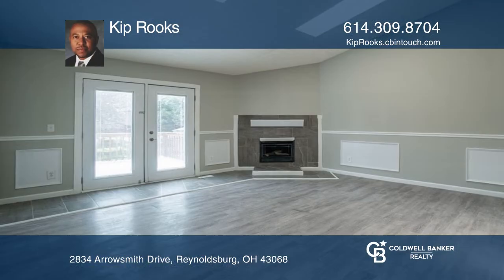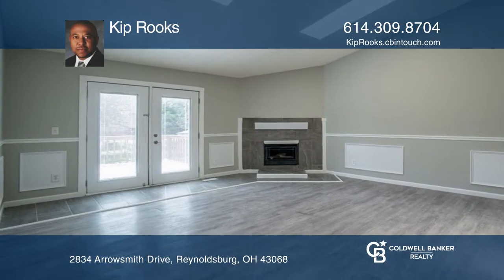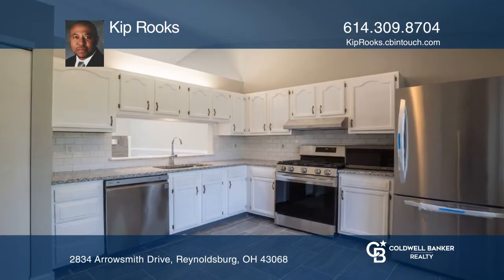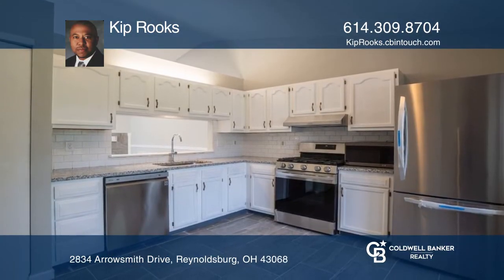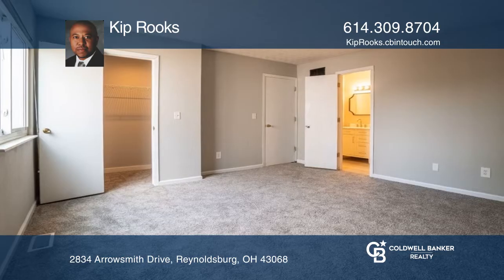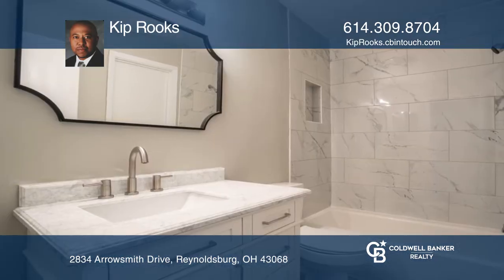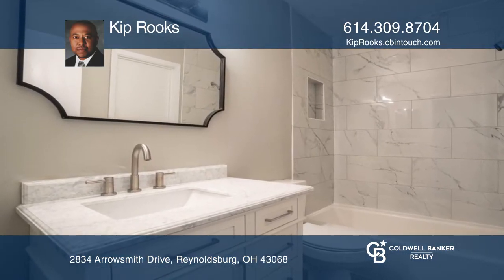2834 Arrowsmith Drive Reynoldsburg, OH | ColdwellBankerHomes.com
2834 Arrowsmith Drive, Reynoldsburg, OH

Check out this completely remodeled three bedroom and one bath ranch style home. Enter through your front door that greets you with a storage space that can be used for shoes or other items you chose. The entry way and kitchen offers a neutral tile floor that brightens up the home. The newer kitchen